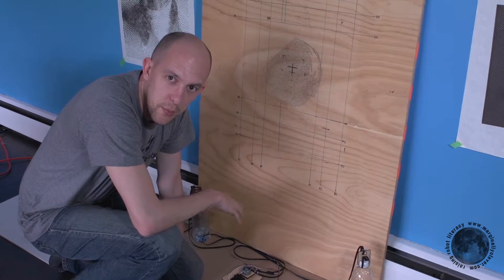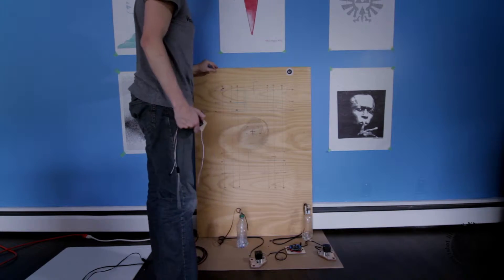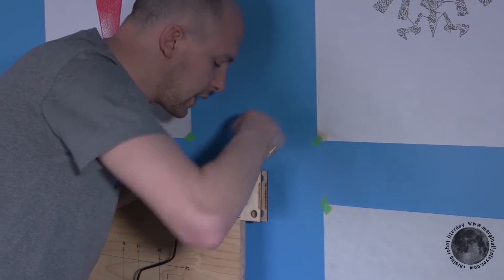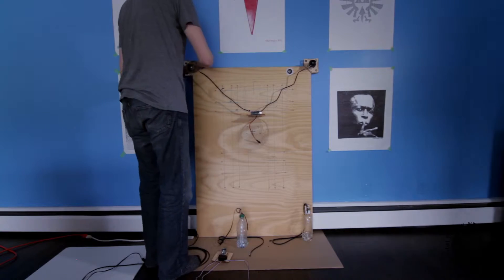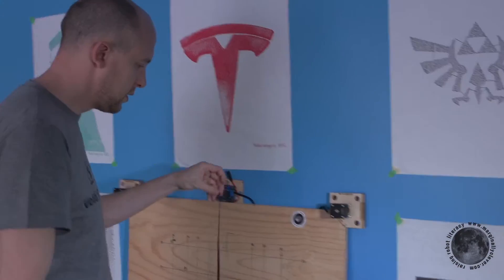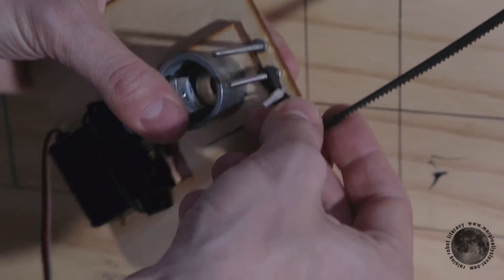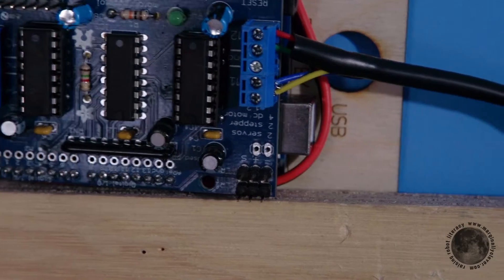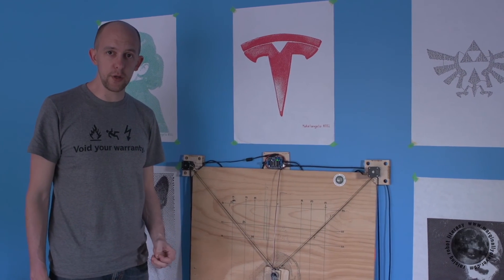Makelangelo Drawing Robot - Hardware Mounting for v2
The Marginally Clever Makelangelo Drawing Robot Hardware Mounting Tutorial. This video will show you how to how to mount your hardware for your Makelangelo v2 in order to set it up to get drawing.